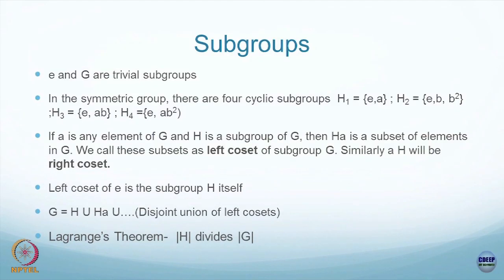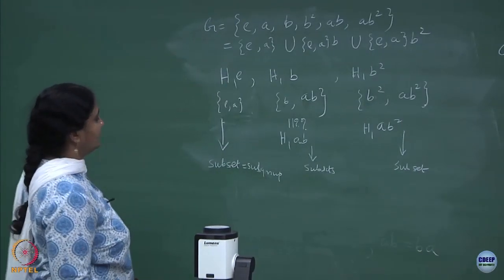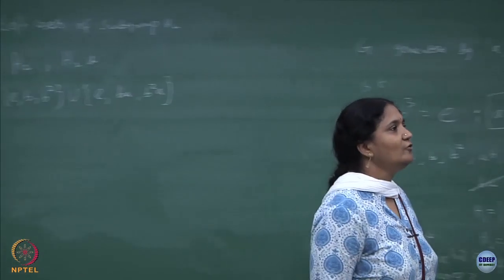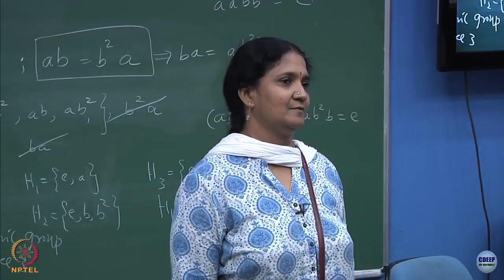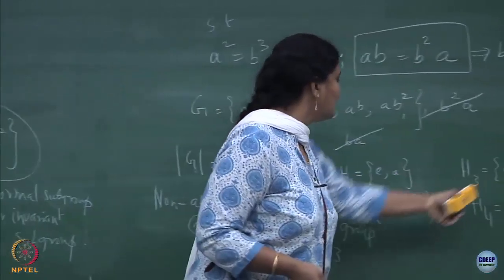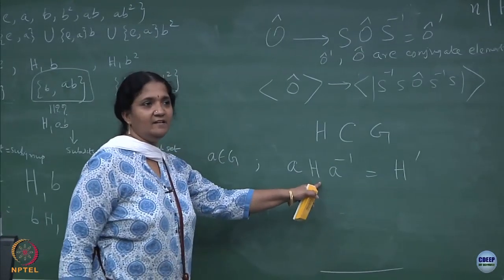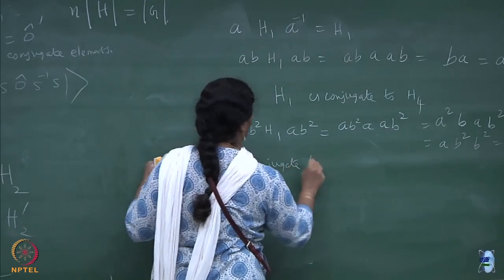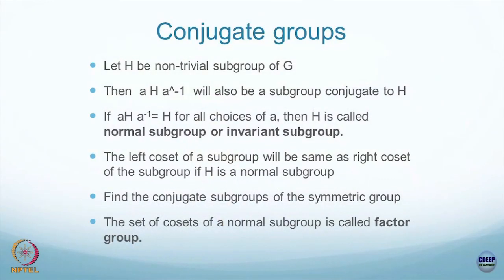Lecture 4 : Factor group, Homomorphism, Isomorphism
Factor group, Homomorphism, Isomorphism